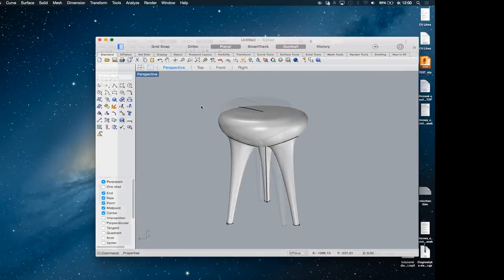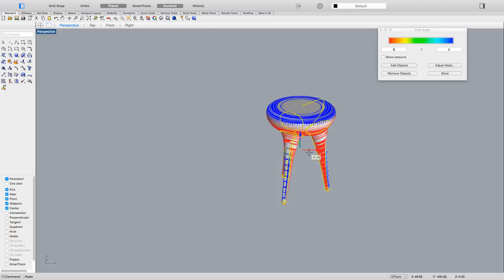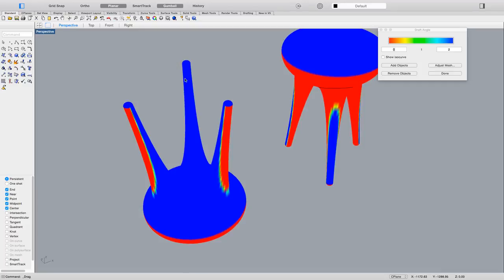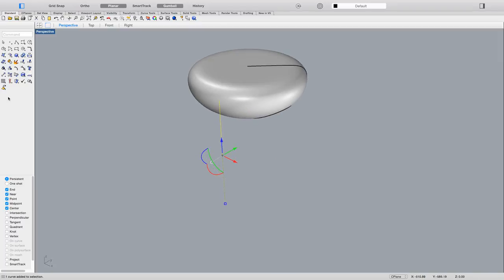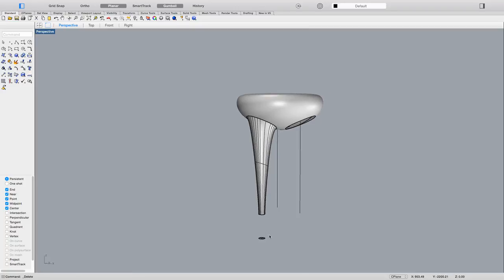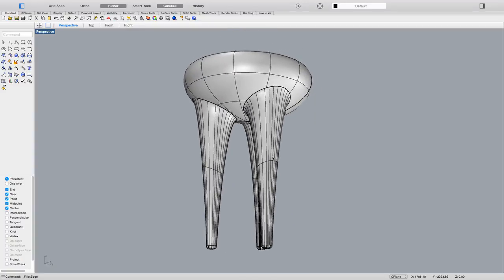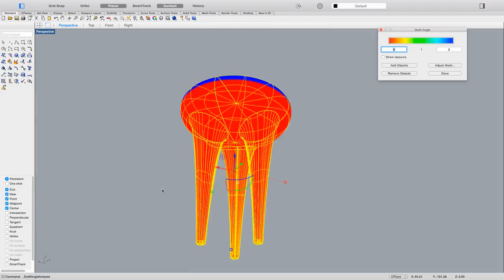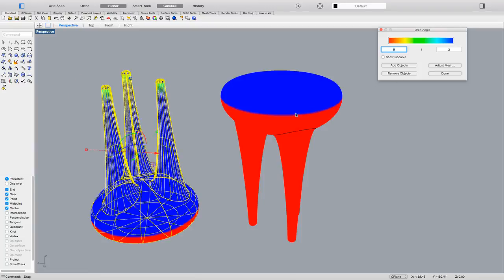Rhino Tutorial - CHAIR part 2 - form analysis (Beginner)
Modeling simple design chair for rotomolding production. using draft angle analysis to evaluate fabrication abilities

See My COURSES:
Basics Course for BEGINNERS: